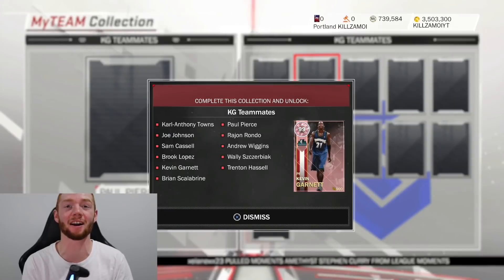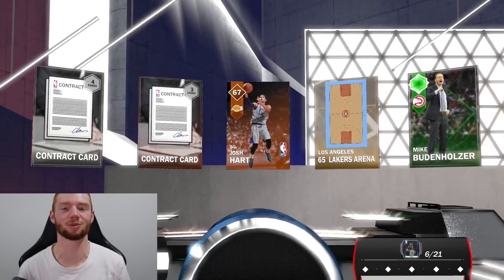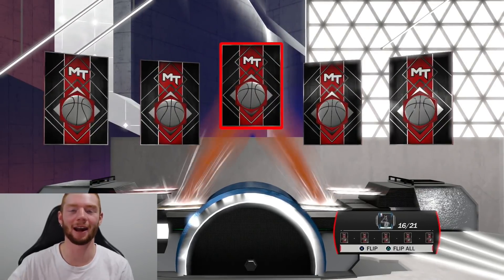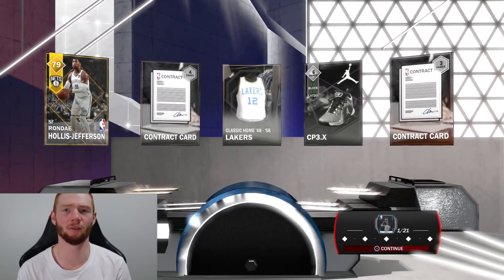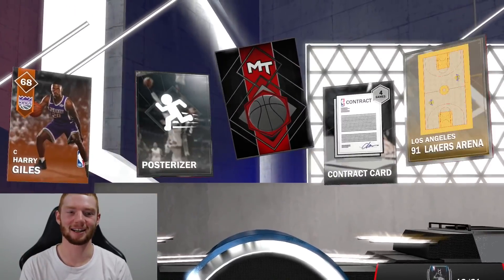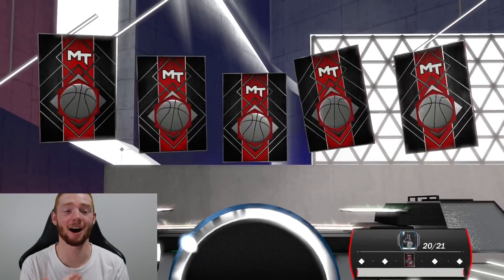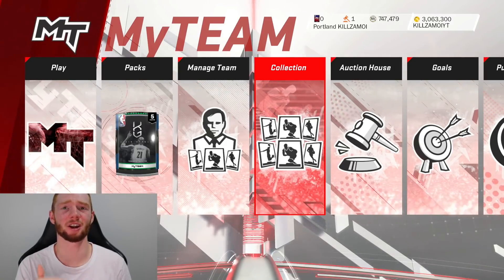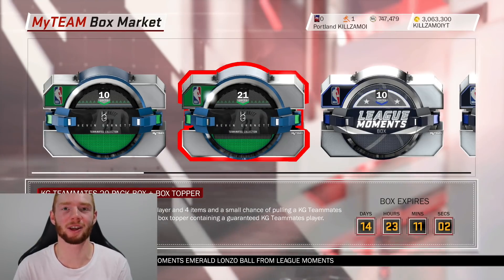KG TEAMMATES PROMO PACK OPENING! PINK DIAMOND KEVIN GARNETT!! (NBA 2K18 MYTEAM)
In this video I show a pack opening where I open the new 'KG Teammates' packs to try and pull the new Diamond Paul Pierce, Karl-Anothony Towns and Joe Johnson!